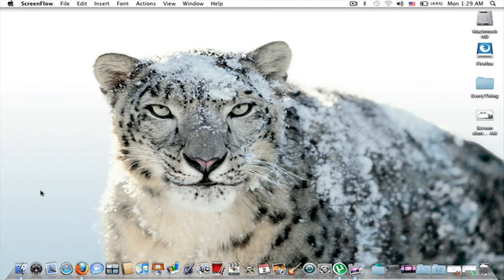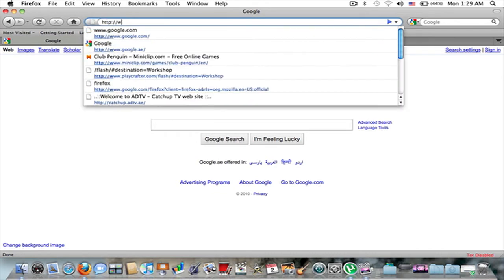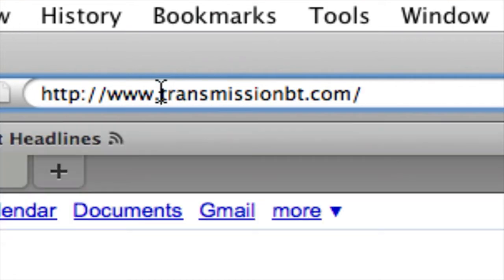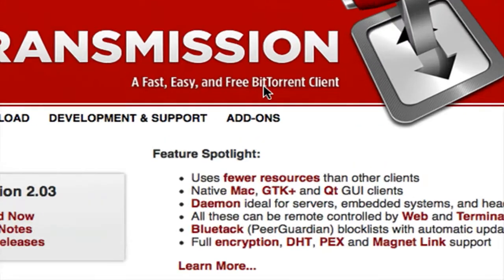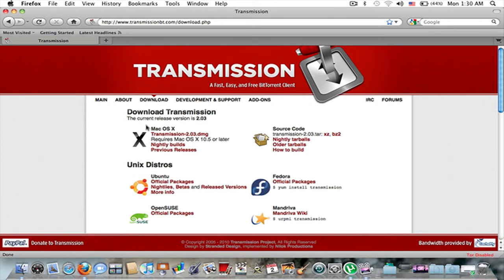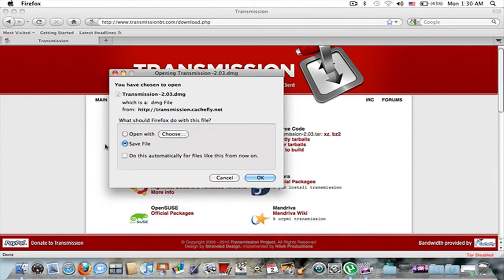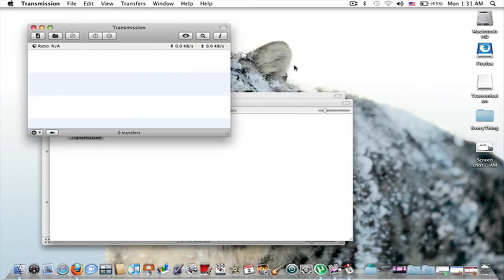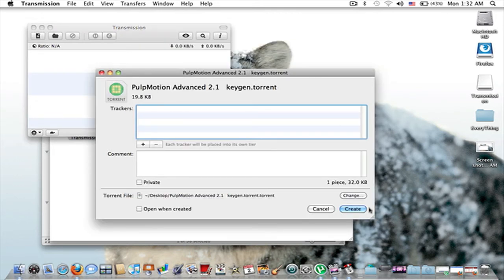How To Download Transmission For Mac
BTW All My Videos Is About Apple Macintosh!

Its A Fast, Easy And Free BitTorrent Client